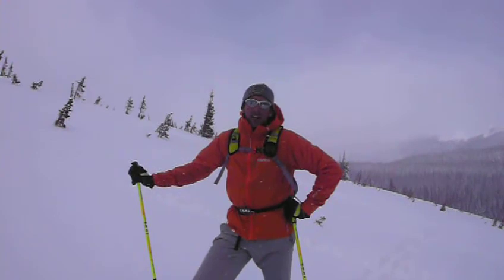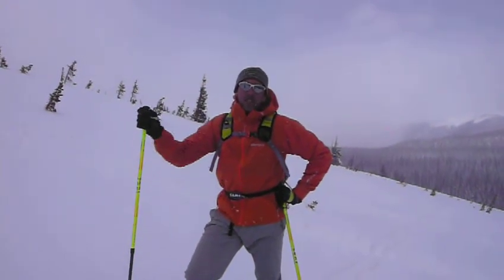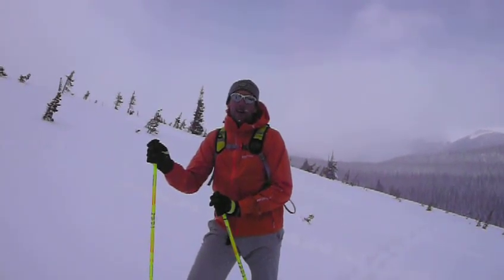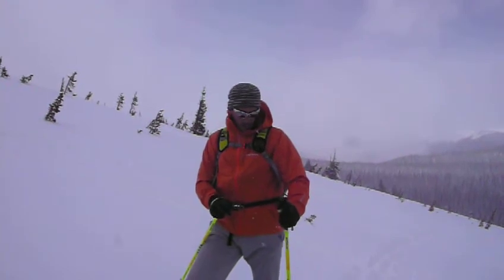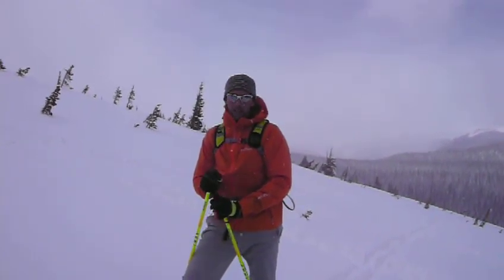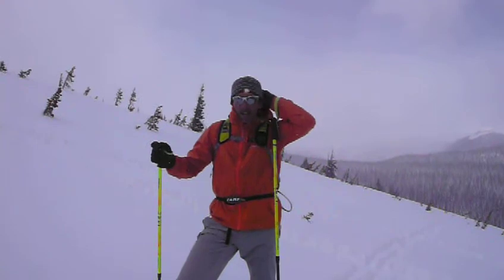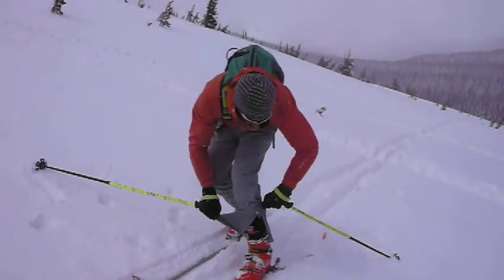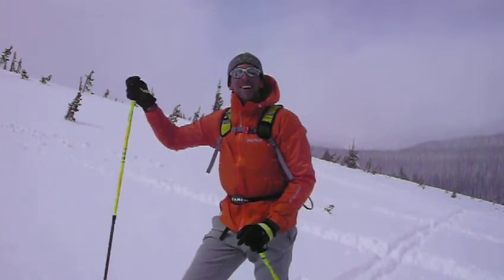Fabrizio Zangrilli Marmot Athlete Ski Touring RMNP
Fabrizio Zangrilli, Marmot Athlete training to Lead a commercial K2 Expedition Ski Touring In RMNP talks about the Mica Jacket and Scree Pant